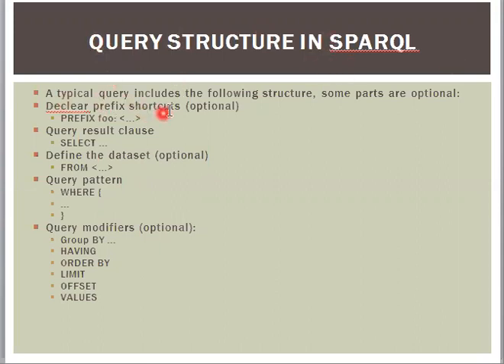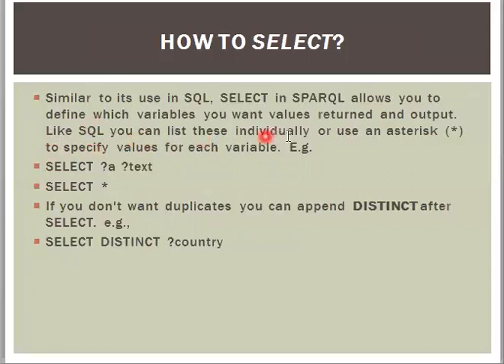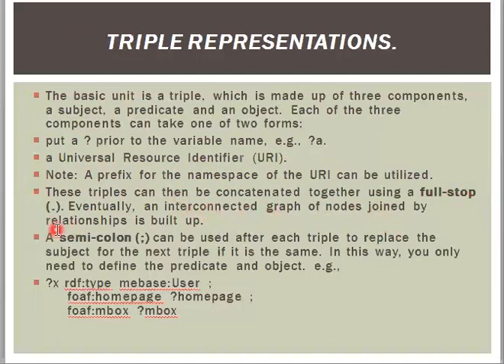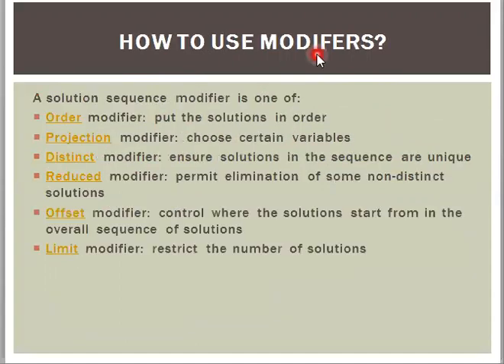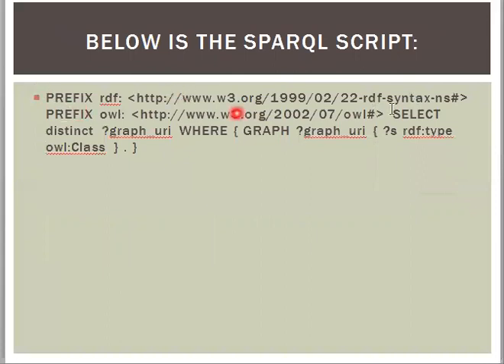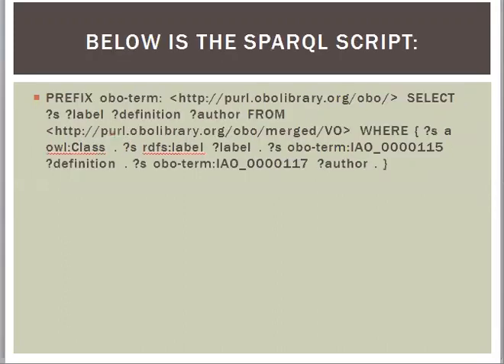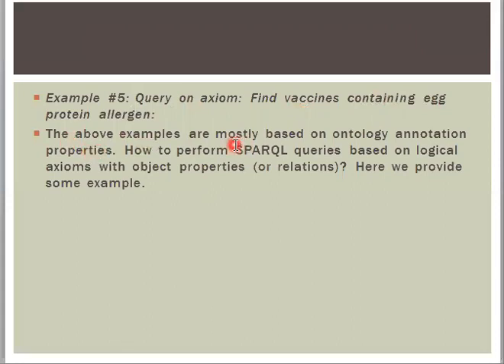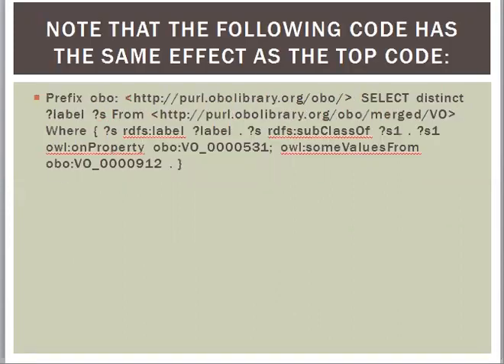Semantic Web Lec#9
Basic SPARQL query programming skills